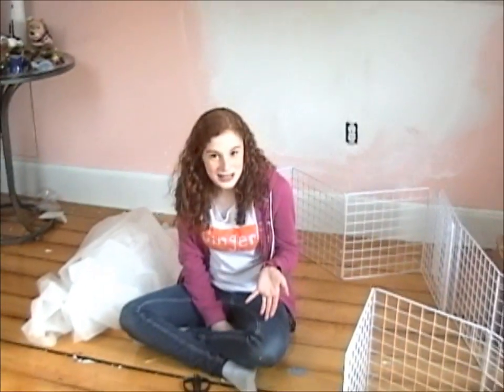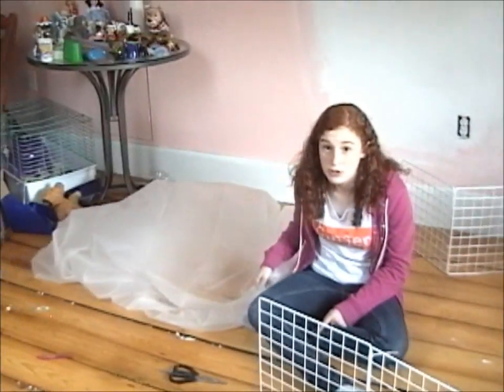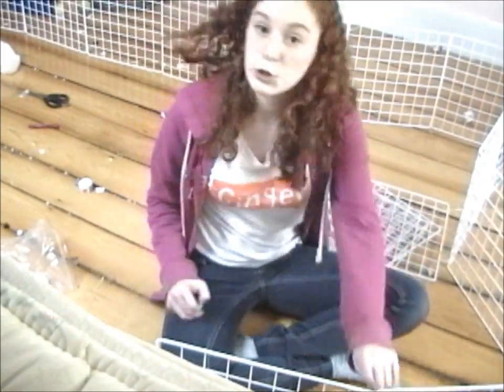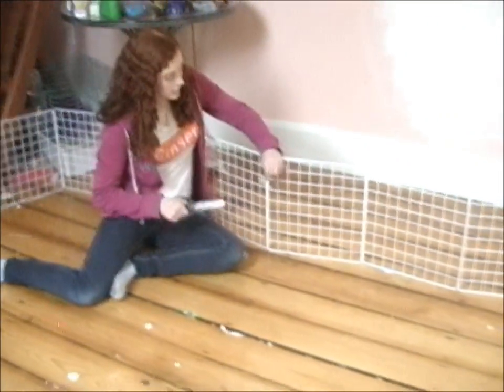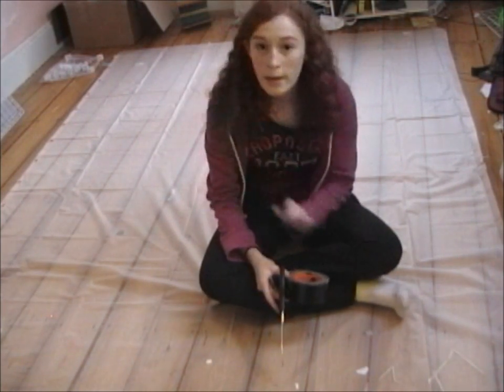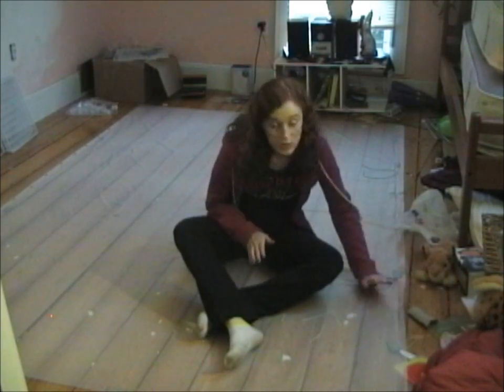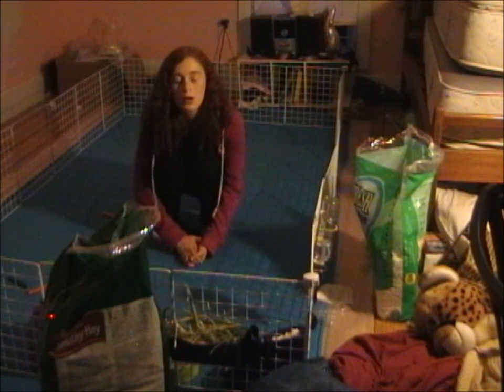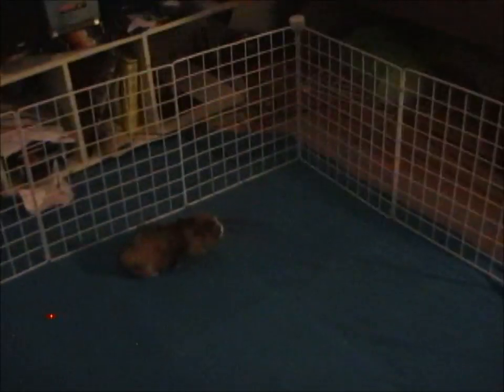How To Make a C&C Cage w/a Shower Curtain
You will need:
Grids
Cable ties/ grid connectors
A shower curtain
Duct tape
Scissors

In feet, my cage is 8.1 ft. x 4.75 ft. If only the grids were 12 in. x 12 in. !